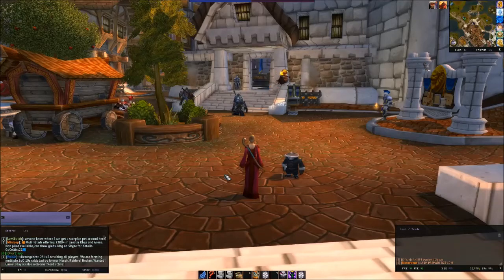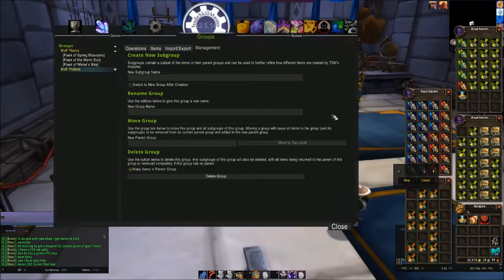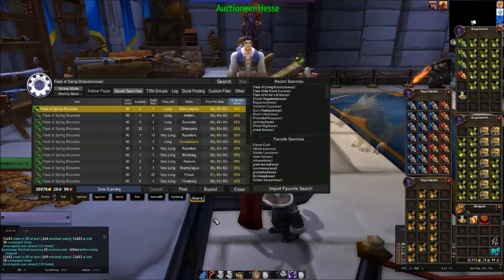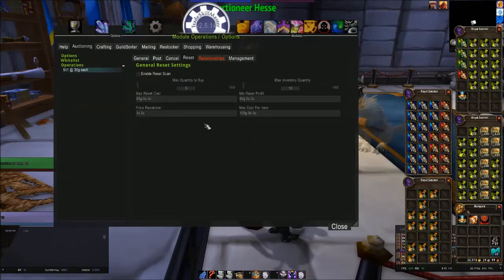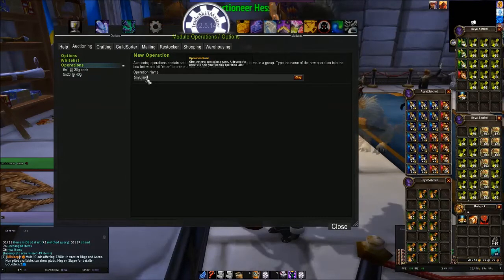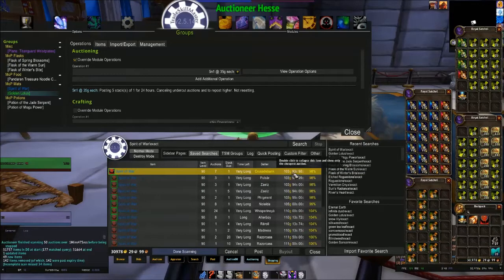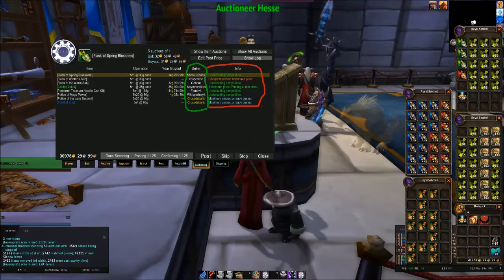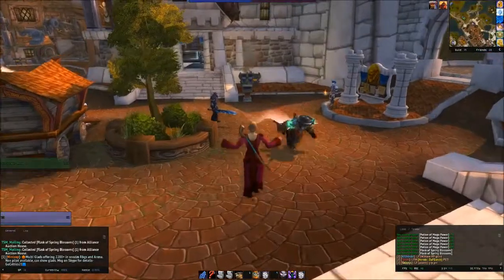Crusade's TSM Helpful Guide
This is a basic, overview of TSM.  If you are not sure on how to use this addon, please view the above movie, if you are still unsure please comment and I can try to help you out.

Alterßoy